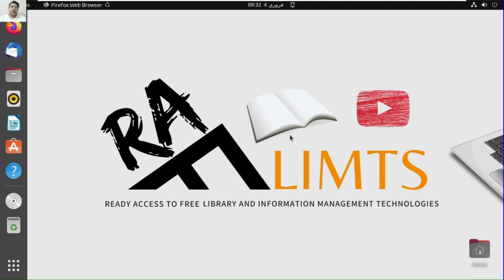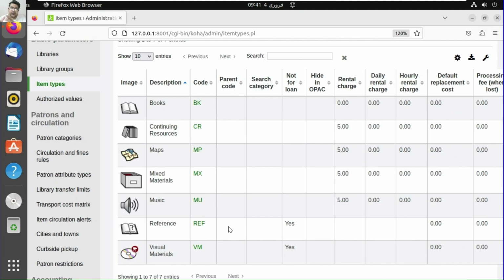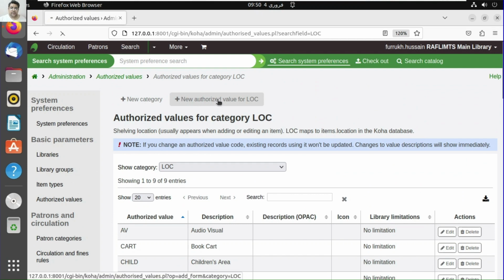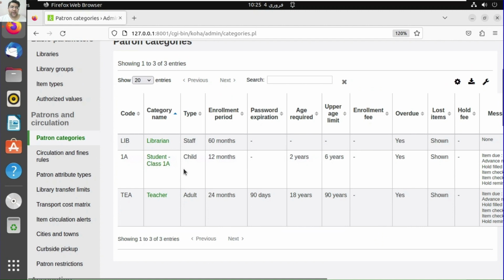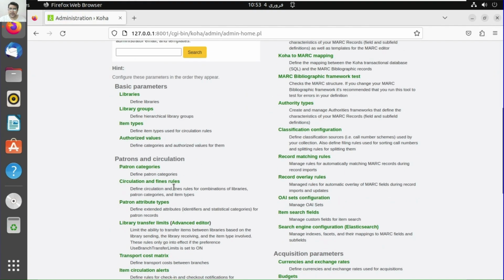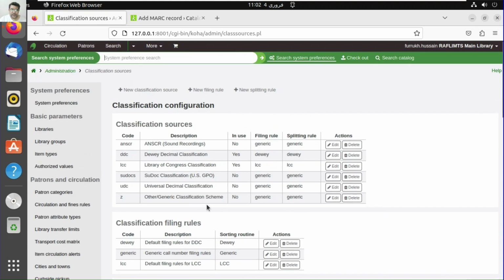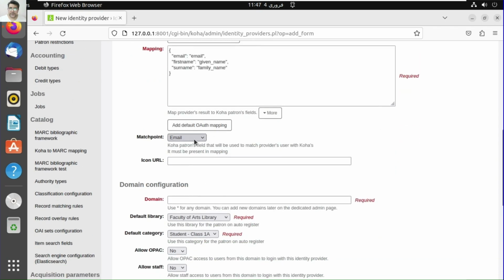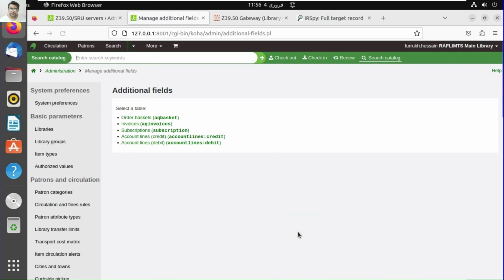Koha 22.11 Complete Administration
In this video tutorial, you will learn the Koha 22.11 administration in-depth. The latest version of the Koha library system is slightly upgraded compared to other versions. Please watch this video fully to understand basic parameters, patrons and circulation, accounting, jobs, catalog, acquisition, and additional parameters.

Relevant videos